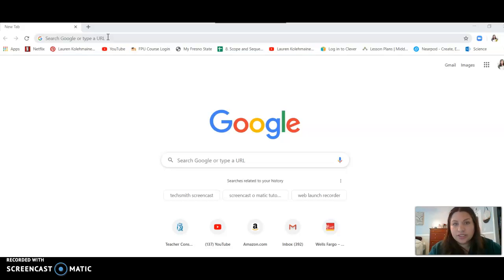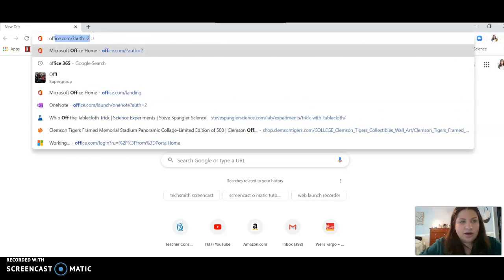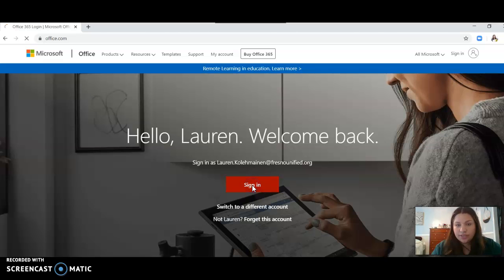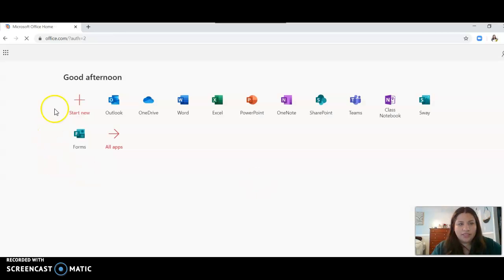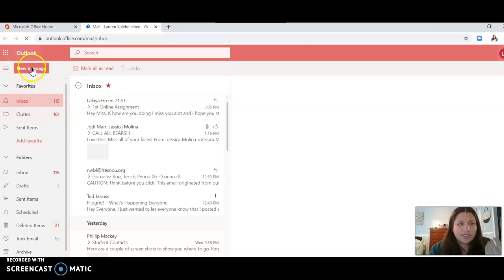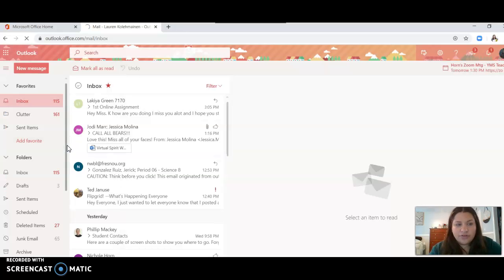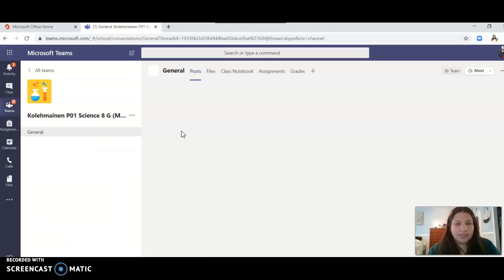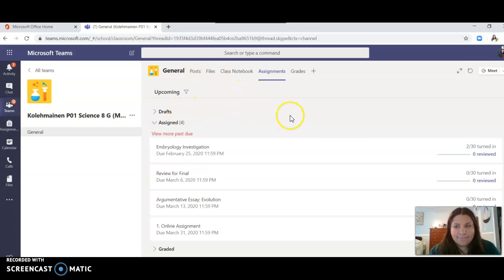How to Access Teams from Home